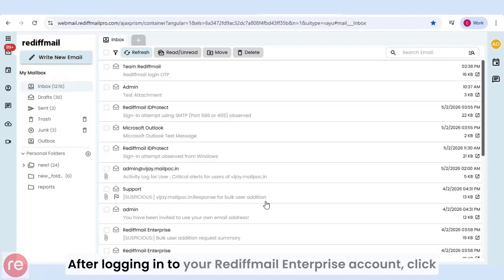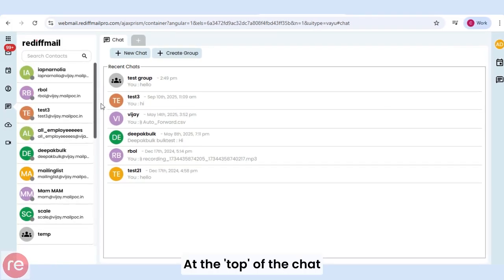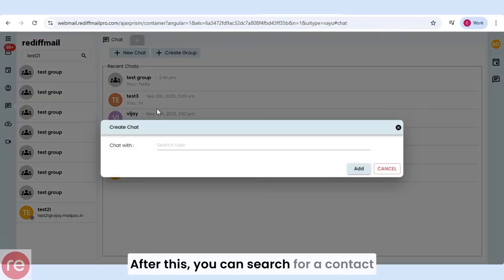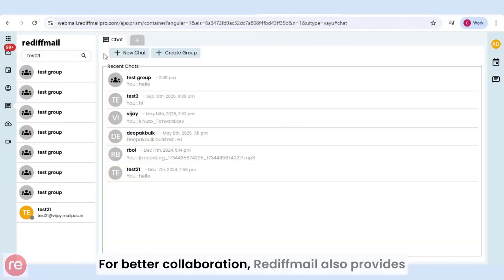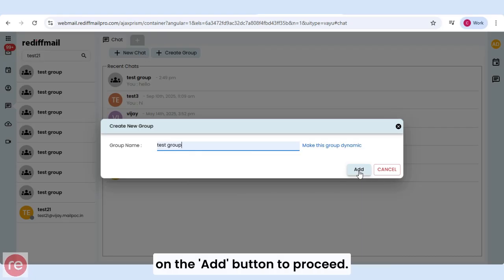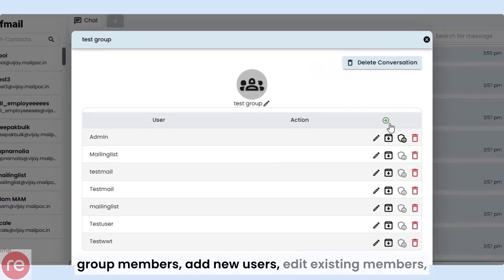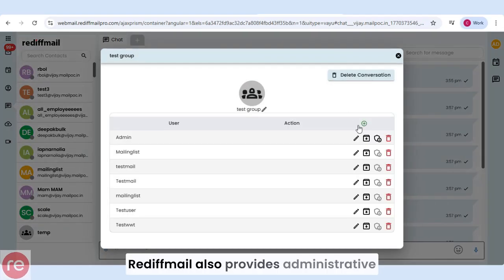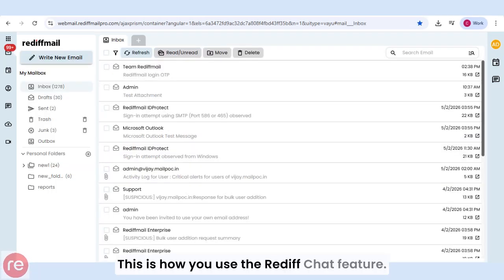How to use Rediff Chat